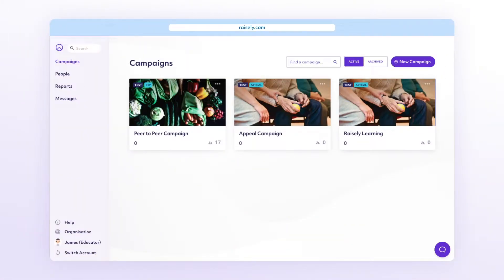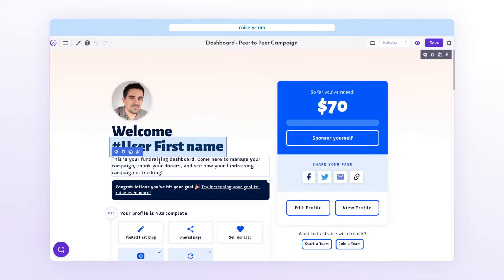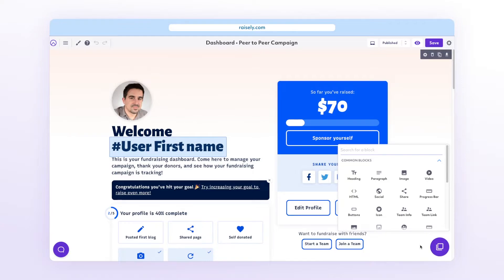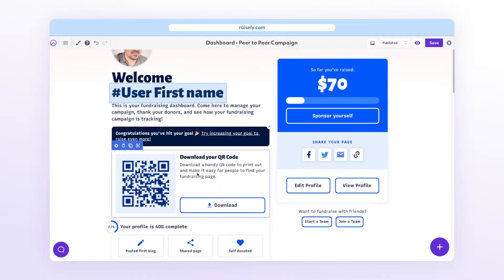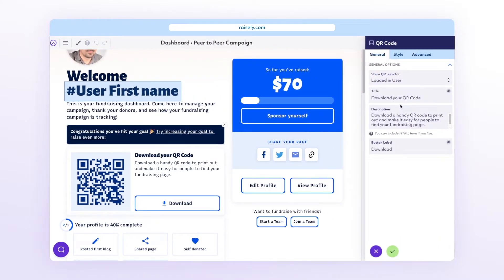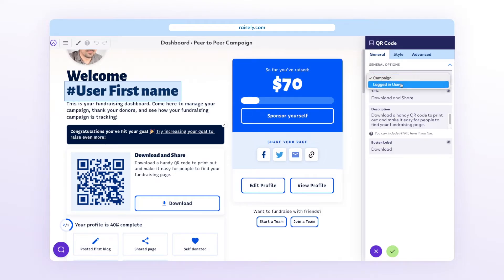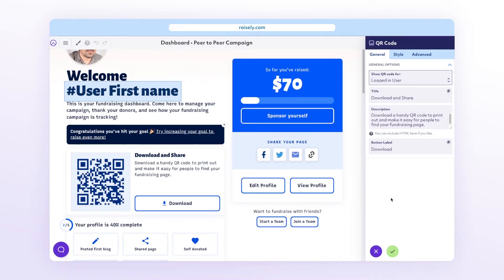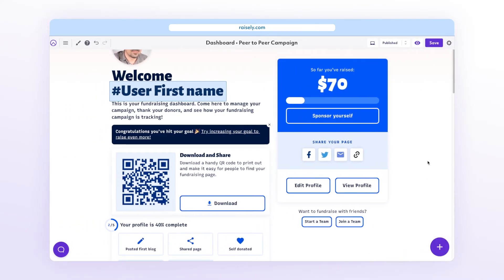QR Code Block - making sharing your campaign easy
How to set up the QR Block for your Campaigns in Raisely.

00:00 Introduction
00:26 Adding the QR Code Block
01:47 Summary